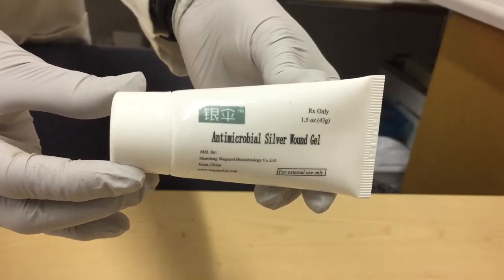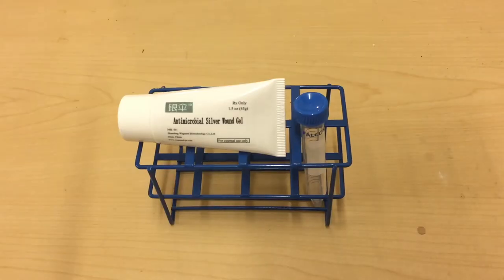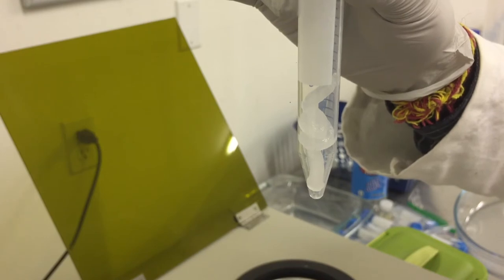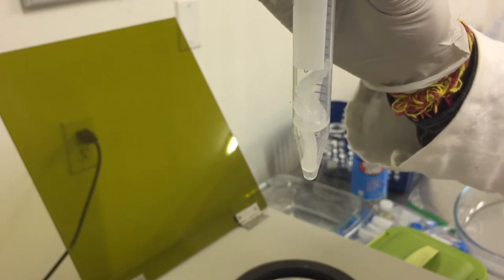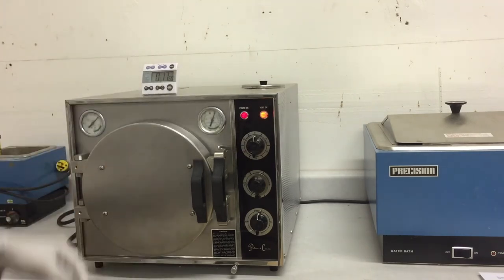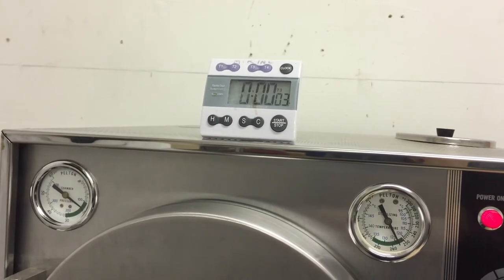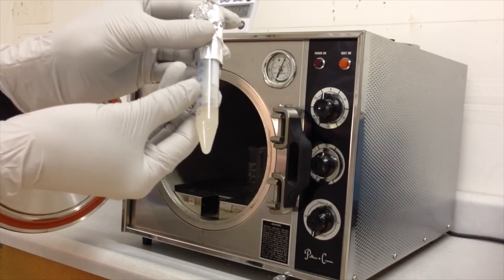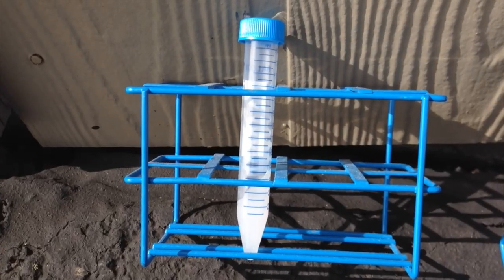MTR 550 ppm Silver Gel Stability Test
This test documents the chemical ability of MTR's 550 ppm silver containing gel to be sterilized and exposed to direct sunlight for extended periods of time.